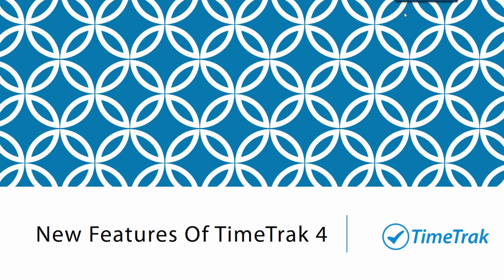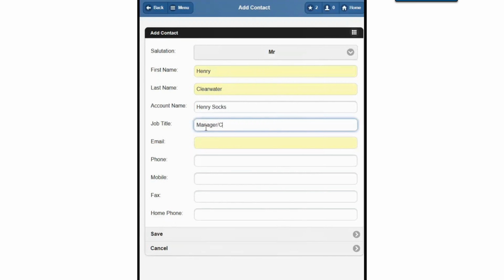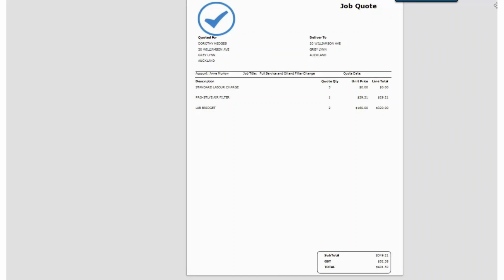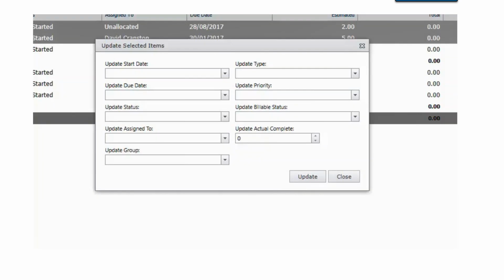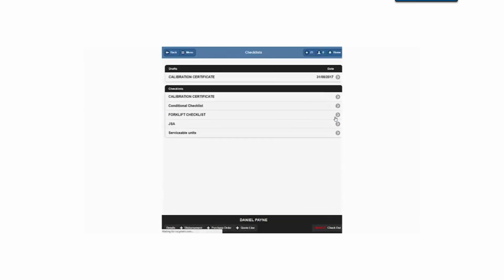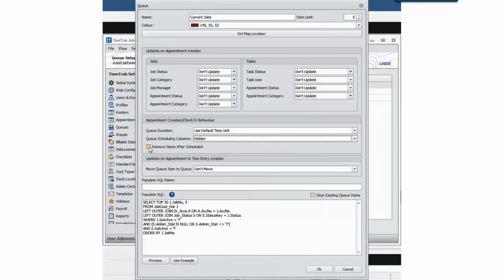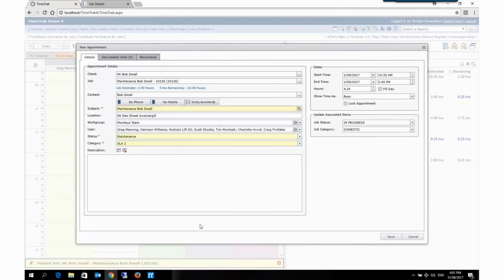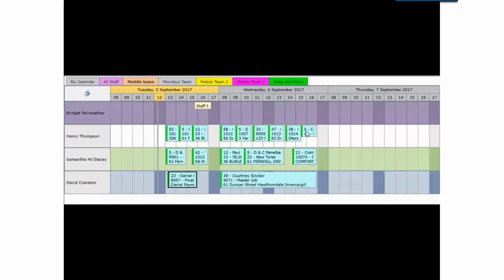TimeTrak 4.0 Webinar - 13 September 2017